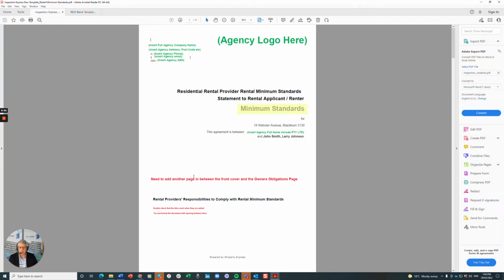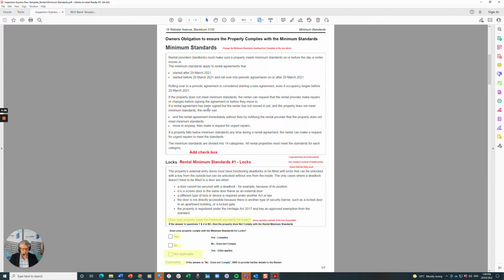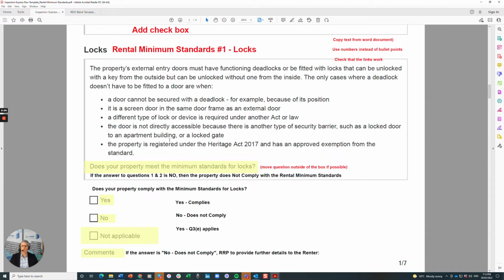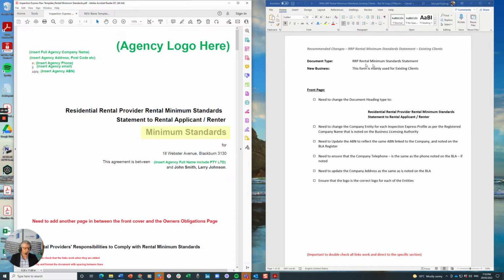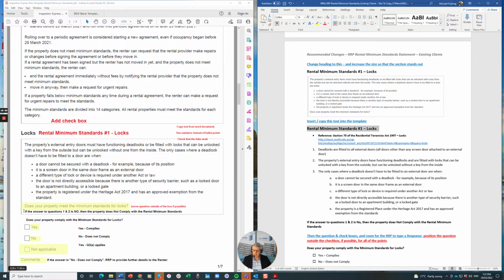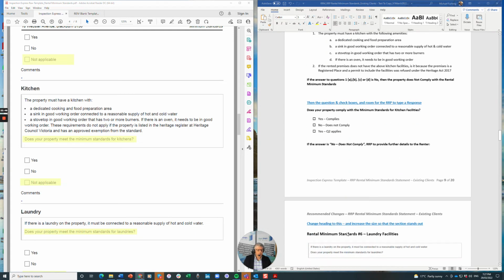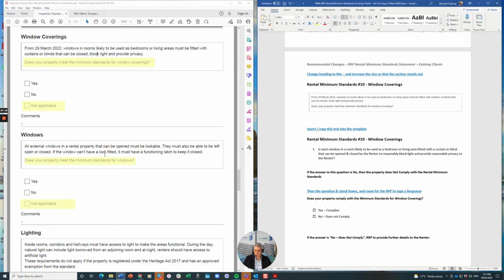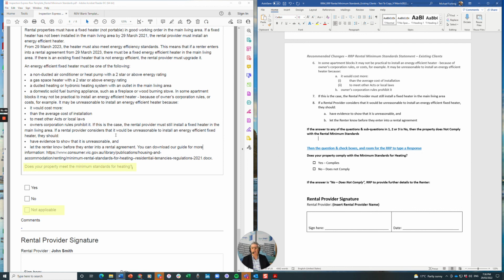7.43 - Inspection Express Template - Rental Minimum Standards Statement - Existing Clients